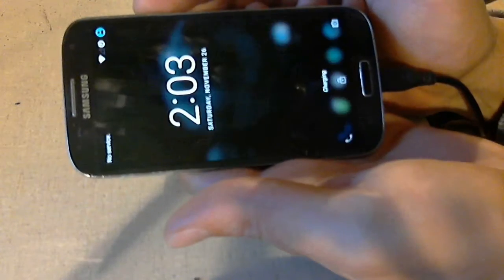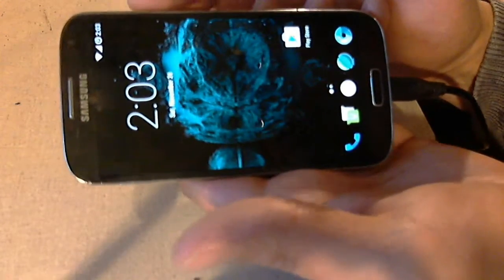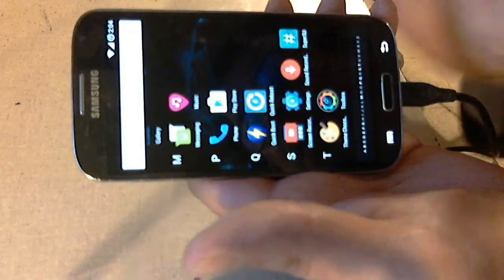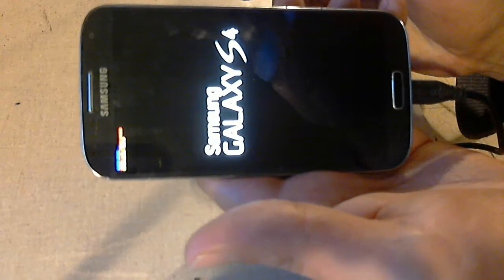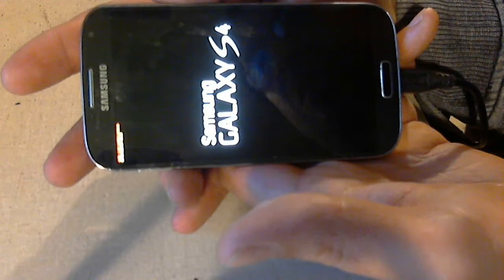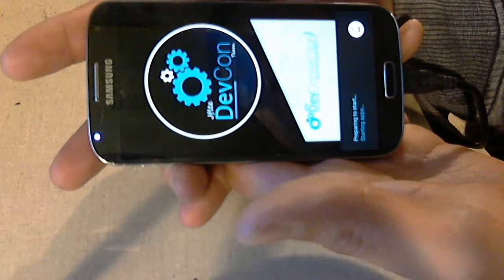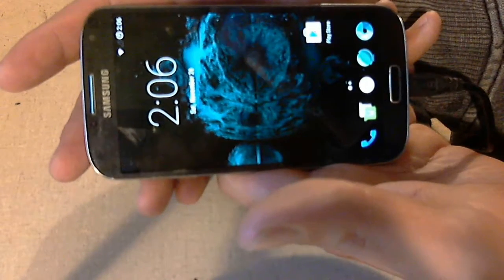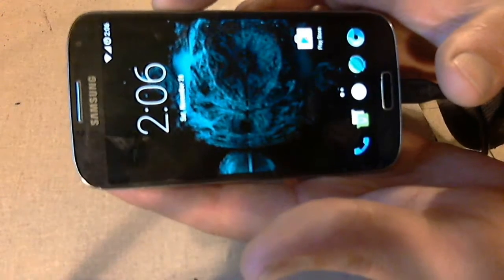s4 cm13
samsung galaxy s4  running CM13 fully rooted and unlocked for sale locally this will be deleted ounce sold